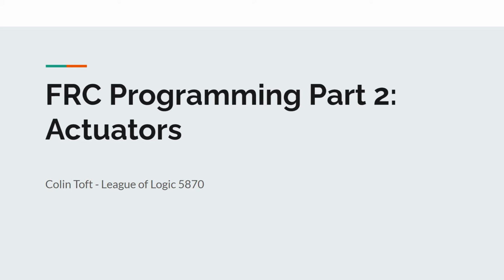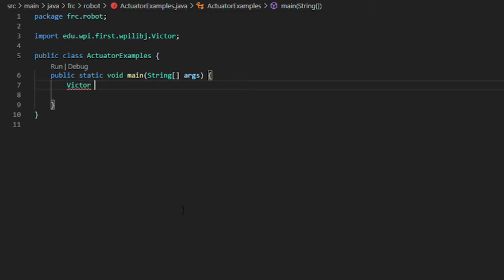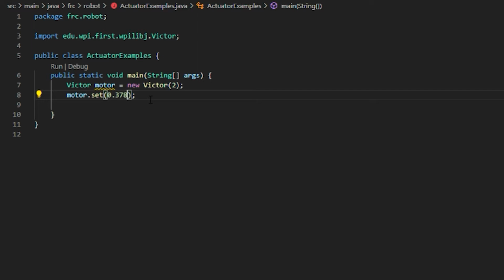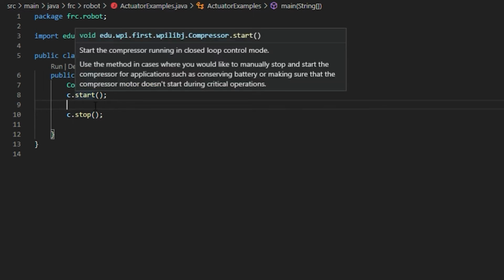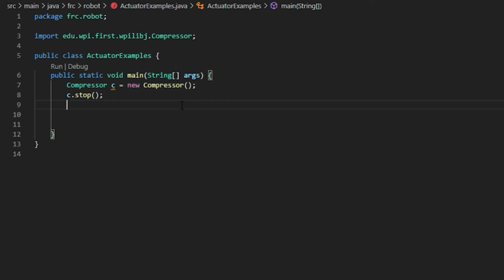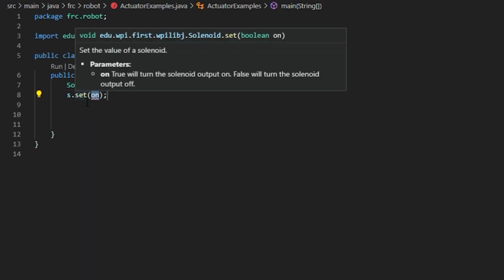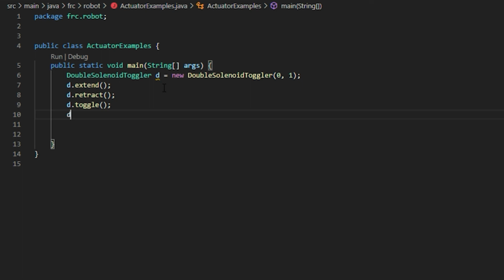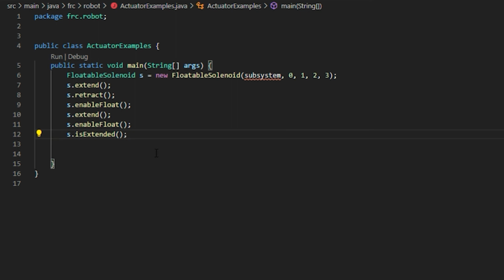Robotics Crash Course (Programming): Actuators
0:00 - Intro and Overview
0:44 - Controlling Motors
1:00 - Creating the Motor Object
2:48 - Setting Motor Speed
4:43 - Controlling a Compressor
5:17 - Creating the Compressor Object
5:39 - Turning the Compressor On/Off
7:53 - Checking if the Compressor is On
8:34 - Controlling a Solenoid
8:48 - Creating the Solenoid Object
9:32 - Activating the Solenoid
9:55 - Controlling a Double Solenoid
10:35 - Creating the DoubleSolenoidToggler object
11:04 - DoubleSolenoidToggler methods
11:42 - Controlling a Floatable Solenoid
12:35 - Creating the FloatableSolenoid object
12:50 - FloatableSolenoid methods

By: Colin Toft